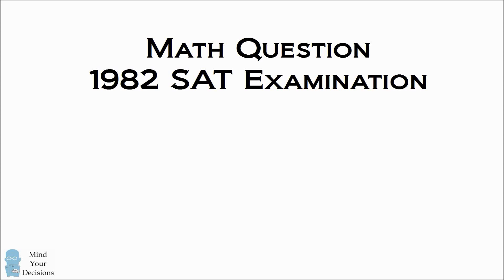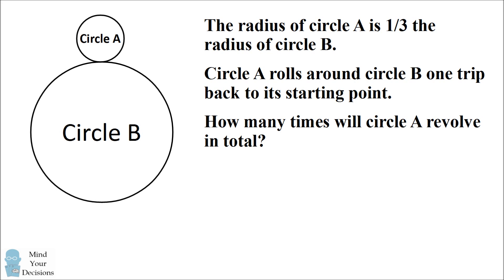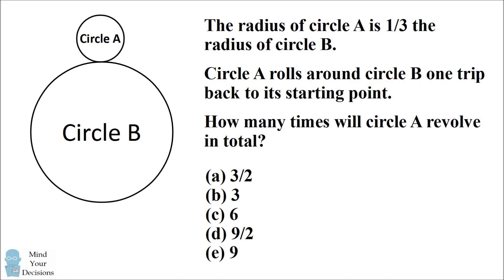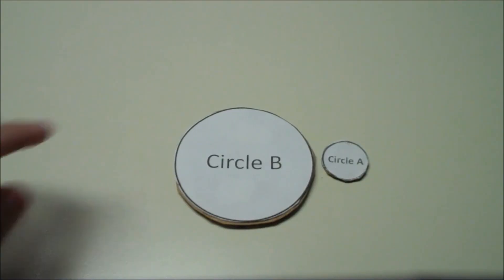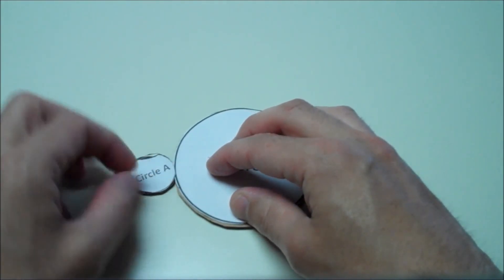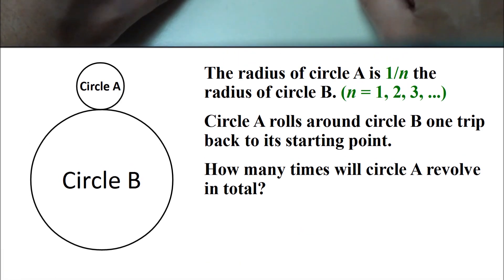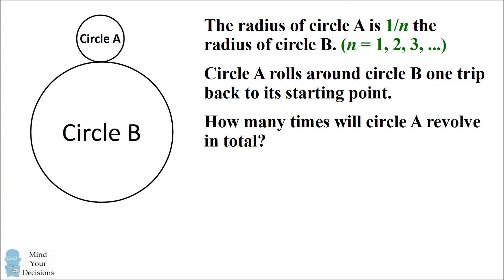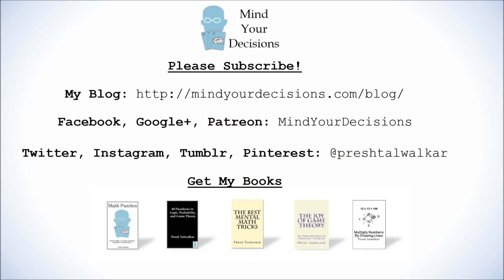Why did everyone miss this SAT Math question?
Problem: Circle A has 1/3 the radius of circle B, and circle A rolls one trip around circle B. How many times will circle A revolve in total?

1982 SAT Question
In the figure above, the radius of circle A is one third the radius of circle B. Starting from position shown in figure, circle A rolls around circle B. At the end of how many revolutions of circle A will the center of circle A first reach its starting point?

(a) 3/2
(b) 3
(d) 9/2
(e) 9

Update: some people have made really cool interactive worksheets at Geogebra. You should check these out!